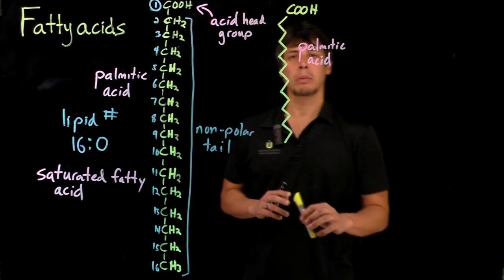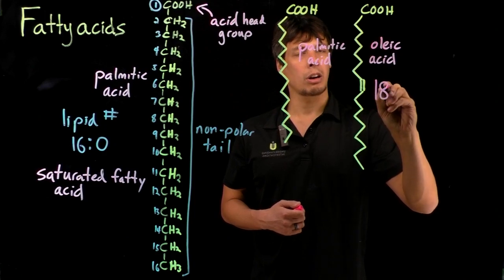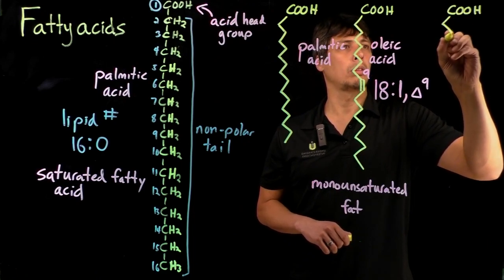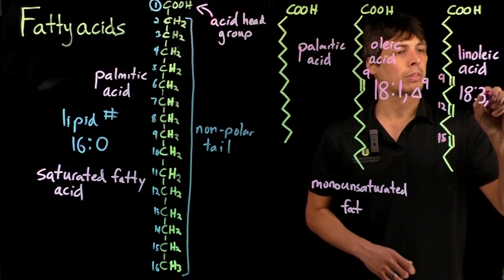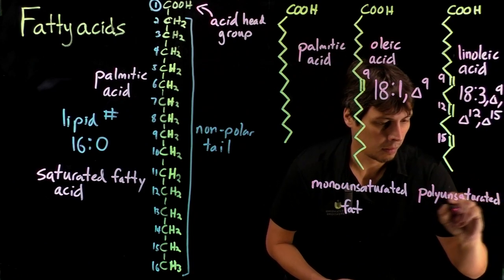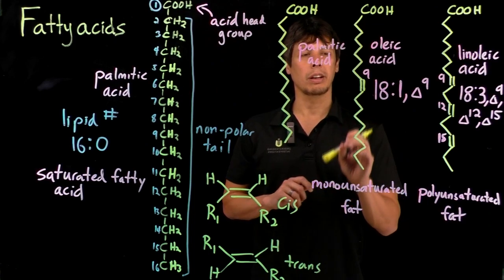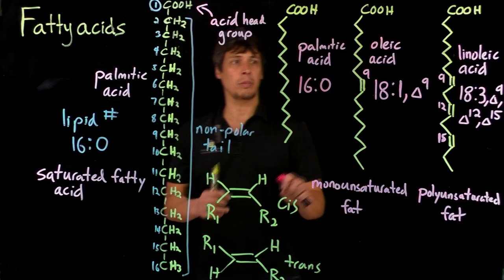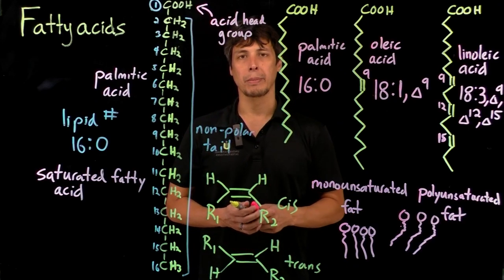Topic 11.3 - Unsaturated fatty acids